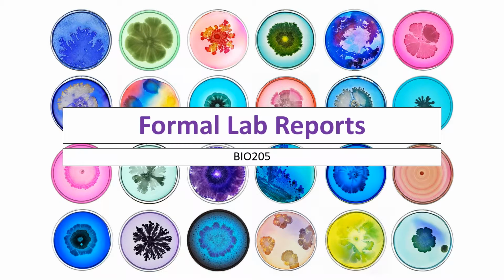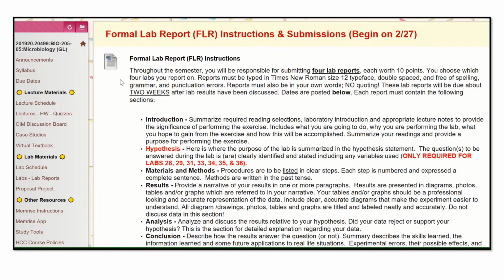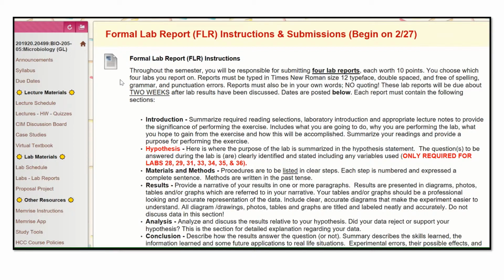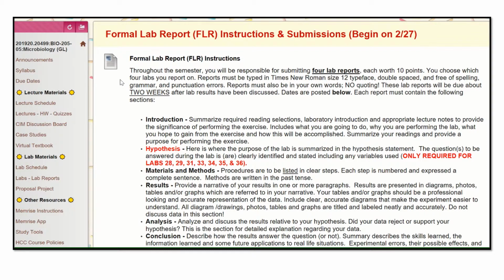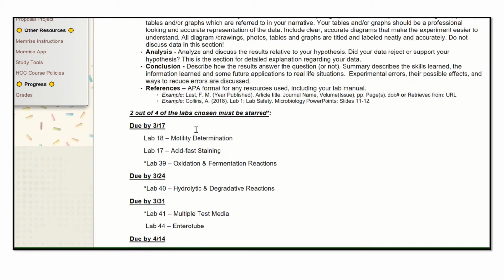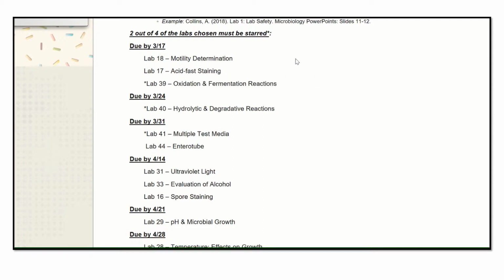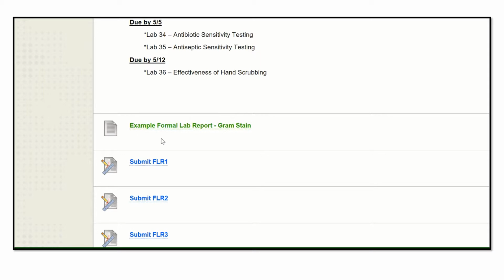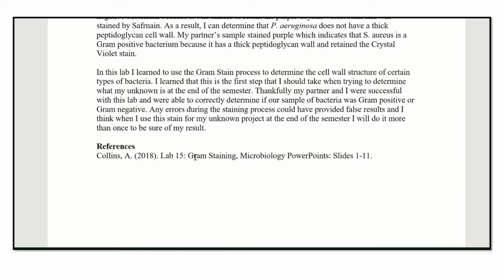BIO205 - Formal Lab Report Instructions